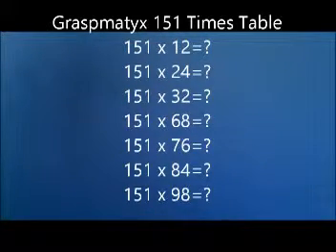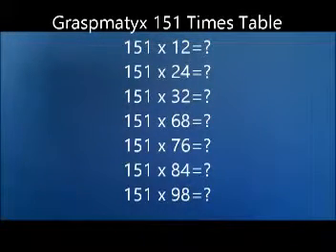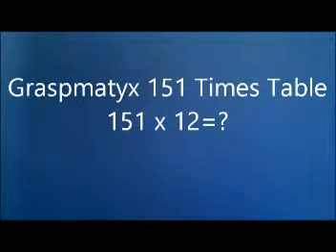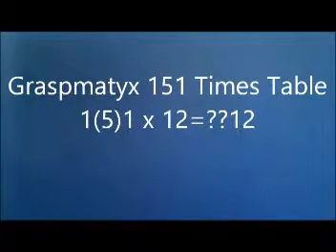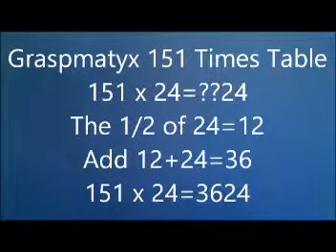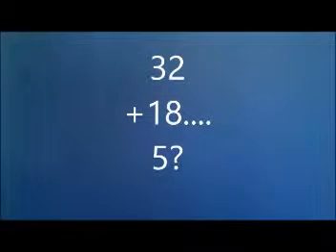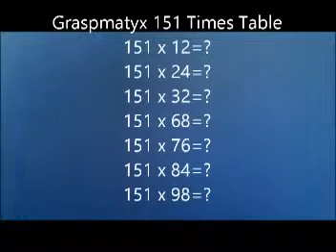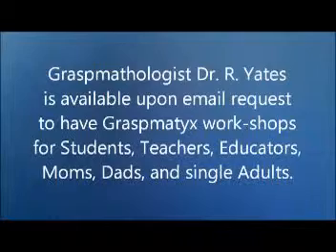New Graspmatyx 151 Times Table Part 2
Dis-frotunately, Graspmathologist Dr. R. Yates was taught Times Table only to 12 x 12 in the British and the Americans schools & colleges. Graspmatyx introducing the easy, fast & fun way of learning Times Table @ 0 to 99 and above, for everyone, all age.  The British and Americans taught me to add from the right going to the left, but Graspmatyx adds from the left to the right. Graspmatyx Addition approach is to learn the easier and faster way, based on the 4 Principles of this Math, which are (1) Perception, (2) Reasoning, (3) Rhythm, (4) Re-storation.  Watch the Youtube Graspmatyx videos titled New Graspmatyx Addition Part 1, New Graspmatyx Easy Addition Part A, New Graspmatyx 151 Times Table Part 1, New Graspmatyx 91 Times Table, New Graspmatyx 51 Times Table Part 1, and New Graspmatyx Addition Part 2 or . Take note the original quality of this video is much greater than you are seeing on youtube. Graspmatyx Times Table, Addition, Fractions & Decimals, Percentage, Finding the LCM of numbers, Algebra, Geometry, ect. are available on Flash, Sim card, DVDs, email link etc upon email request,